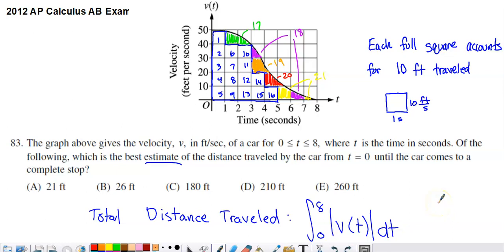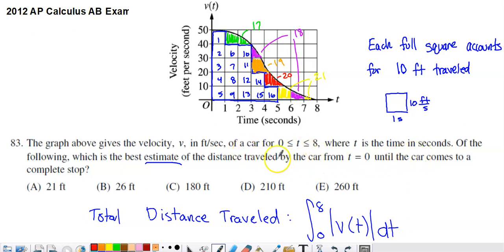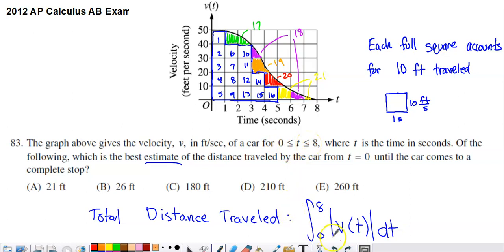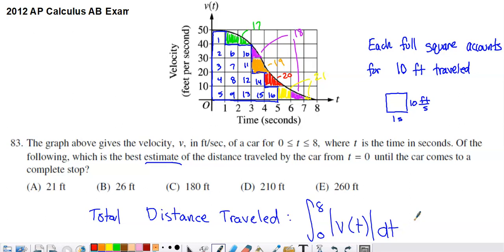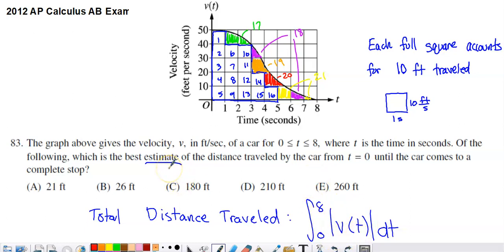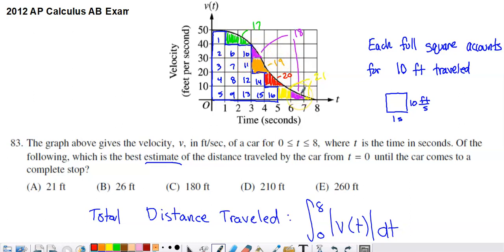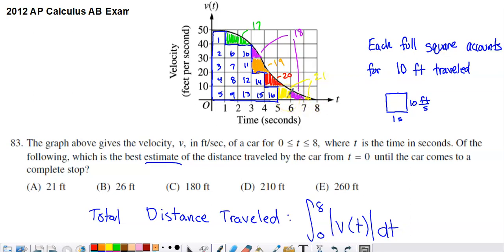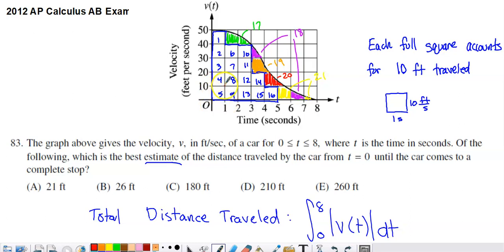2012 AP Calculus AB Multiple Choice #83 - Velocity vs. Time Graph to Find Distance Traveled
Calculator

This problem presents us with a velocity versus time graph and asks us to estimate the distance the particle traveled across the interval from t=0 to t=8. We estimate the area between the velocity graph and the t-axis to determine the result.